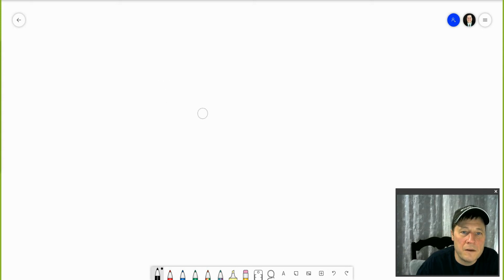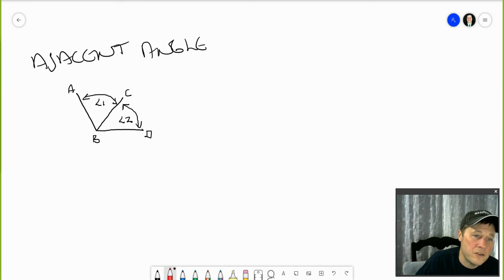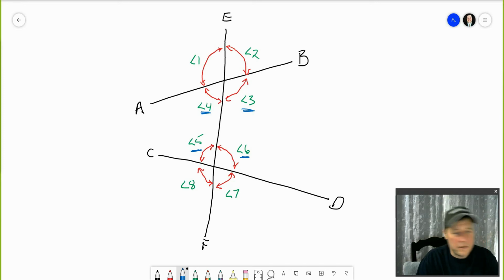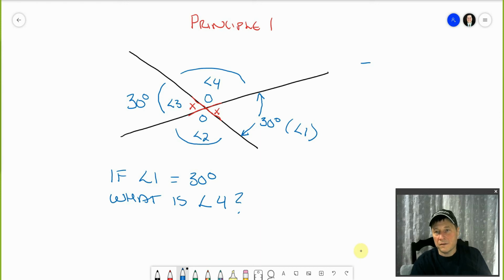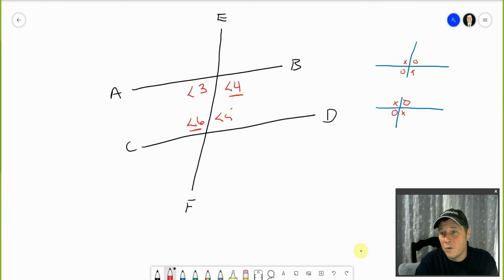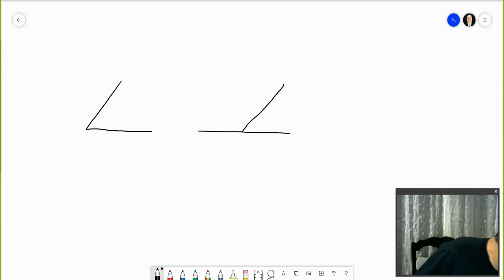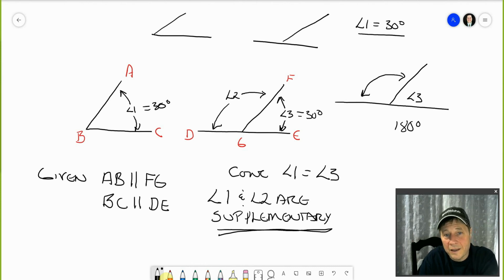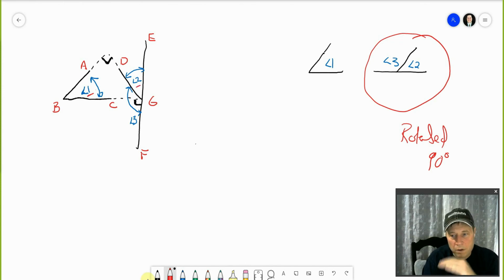SNP Math Unit 3 Lesson 2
Trades Math for Six Nations Polytechnic
Course - Machinist Pre-Apprenticeship